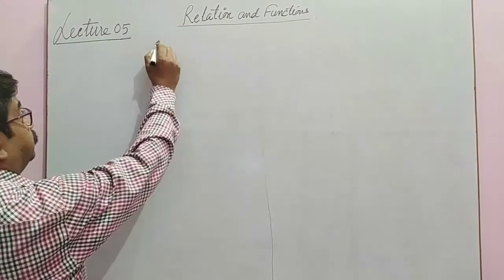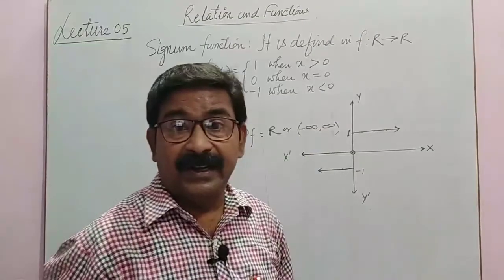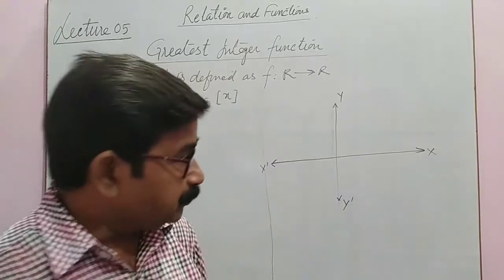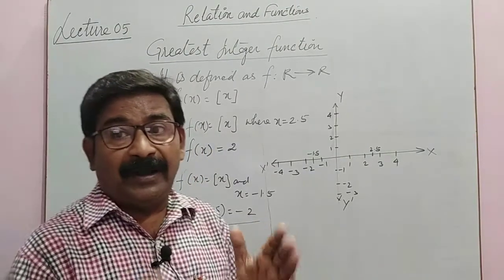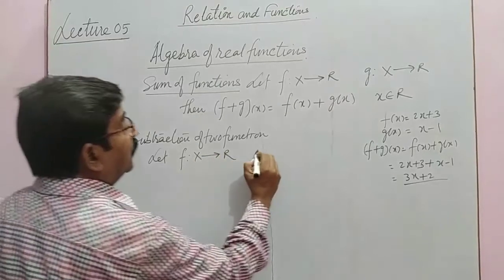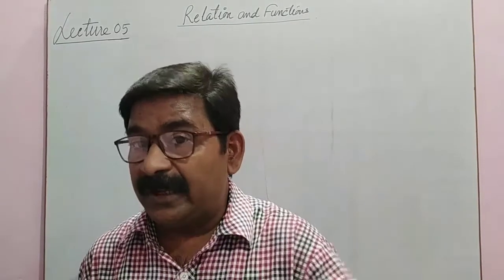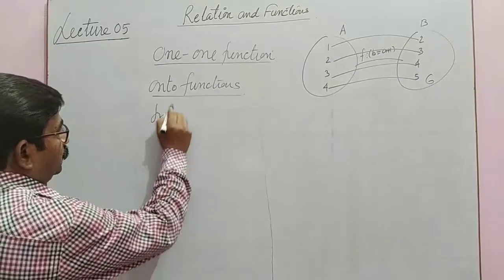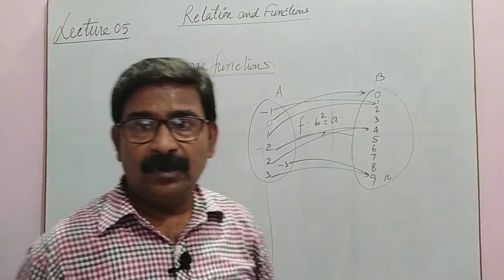Class xi maths,Relations &Functions lecture 05